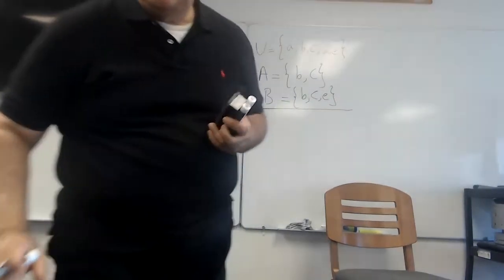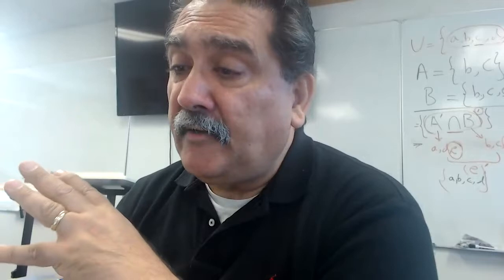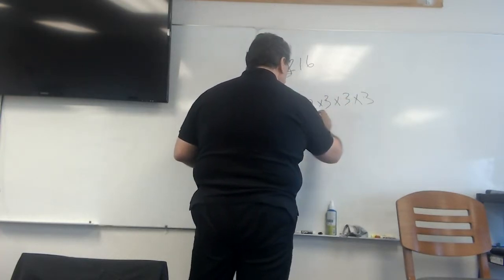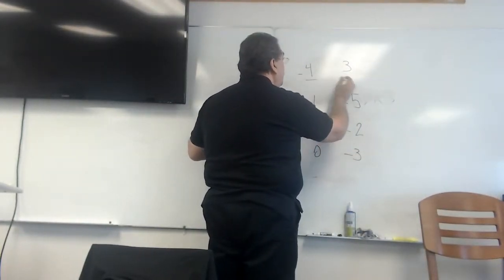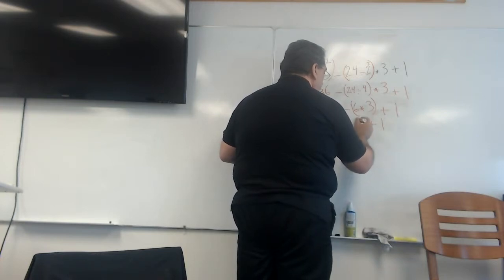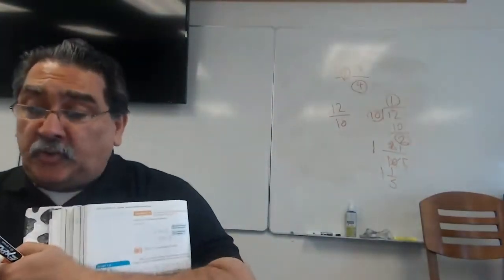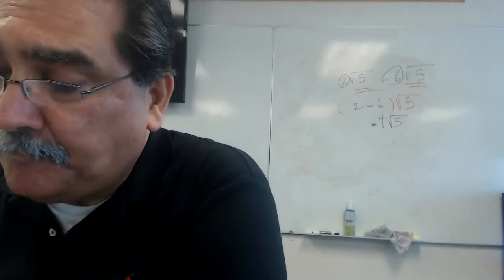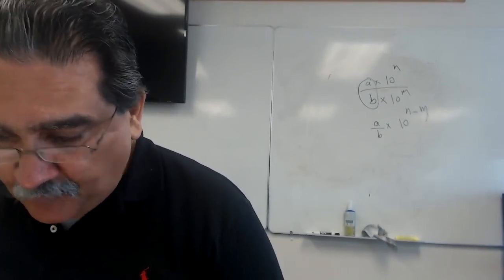Session 3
Session 3 of Math 120, Southern California Seminary